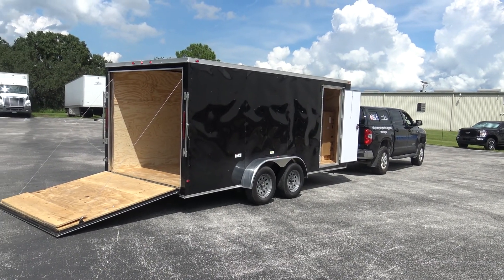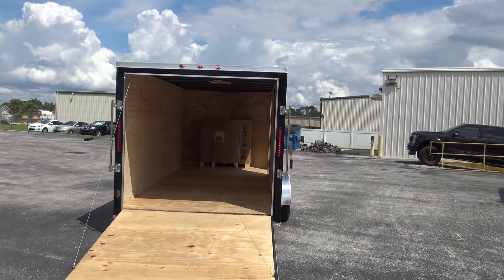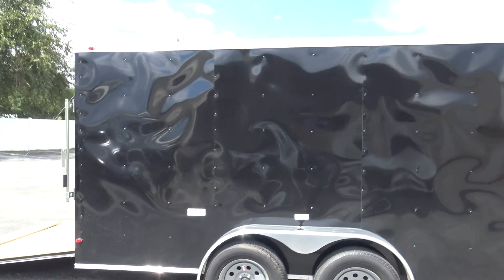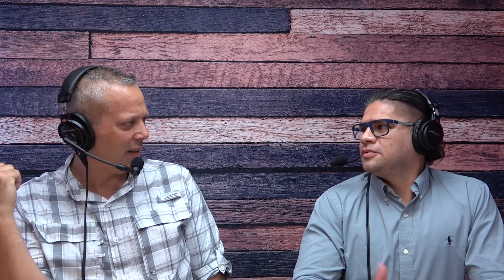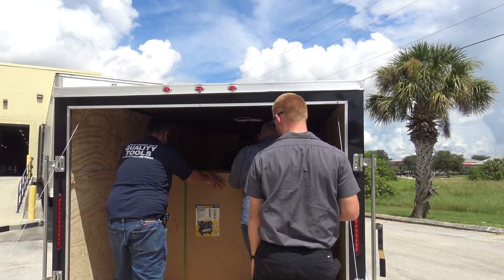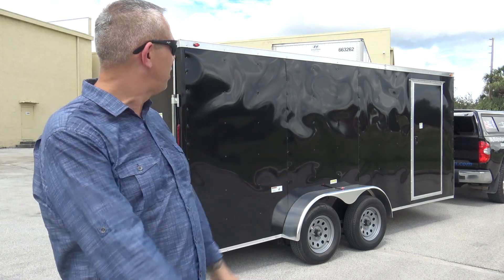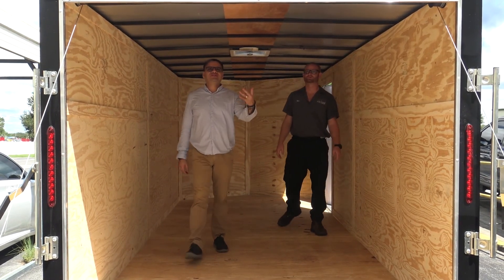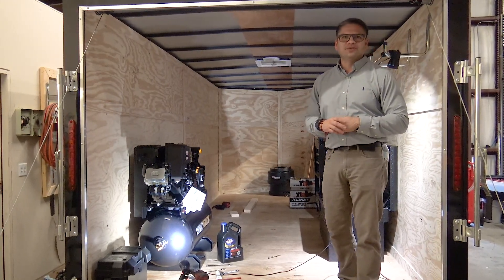Our "Service Trailer Project" for mobile truck and trailer repairs and maintenance.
Investing back into the business. Now building a mobile unit.